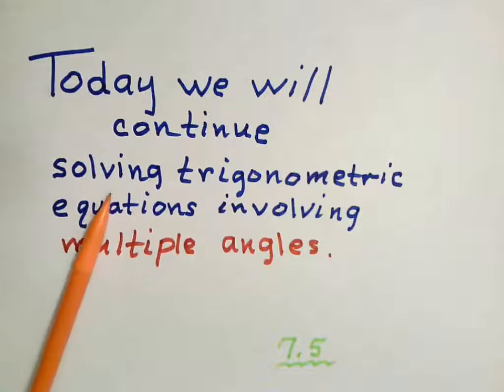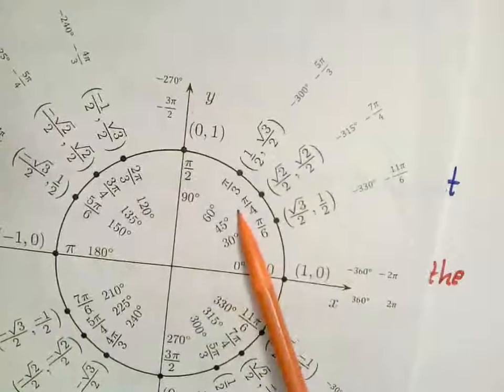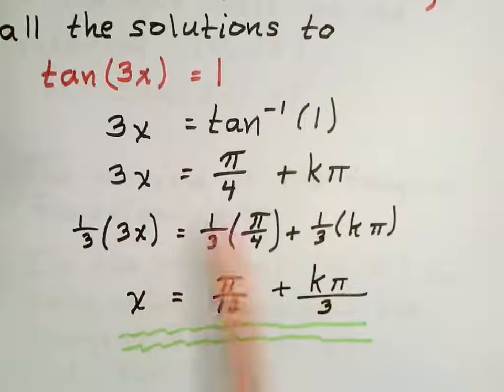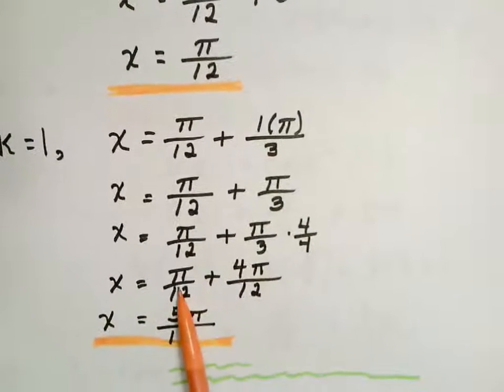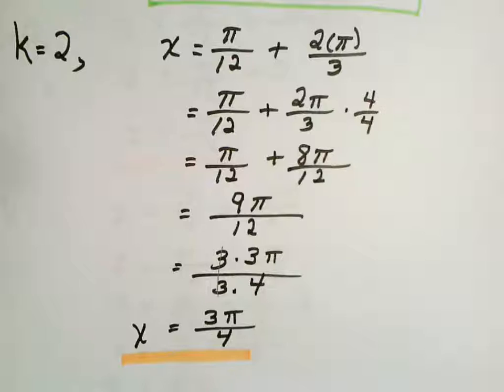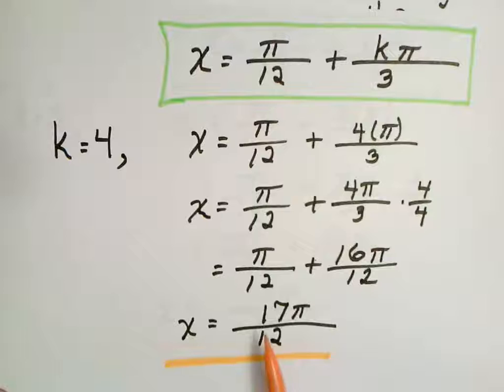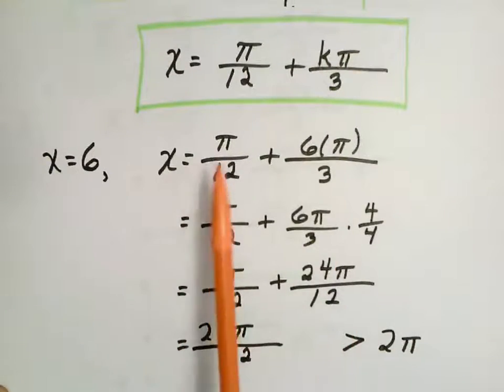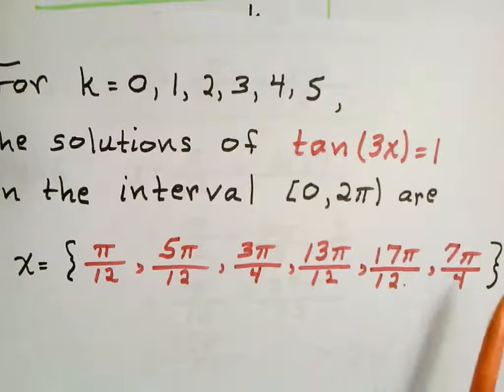05.19.2020 Video PC